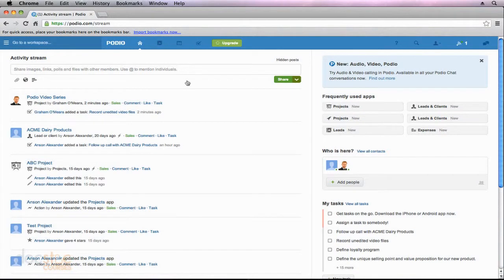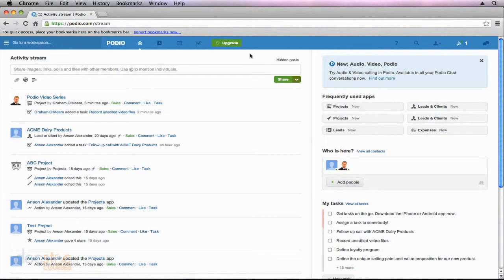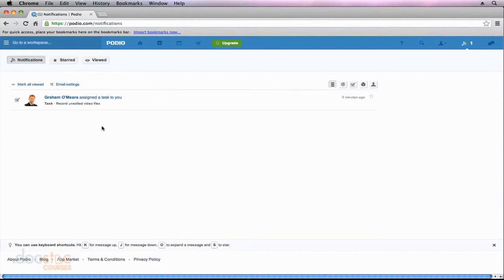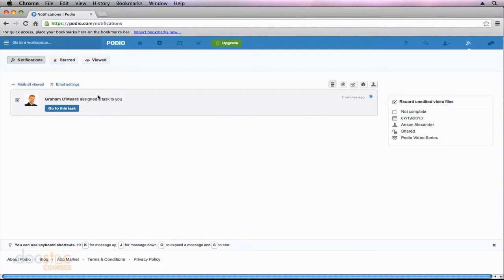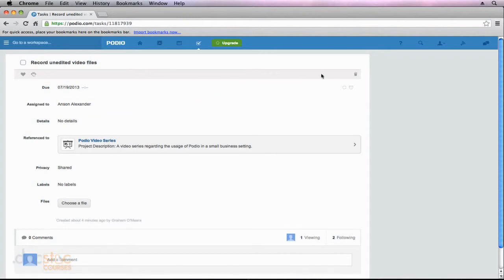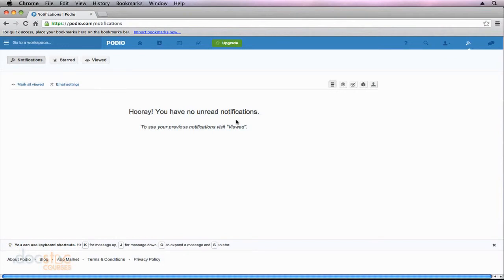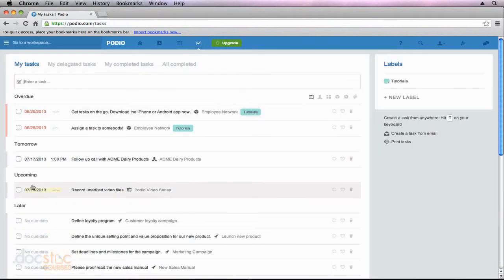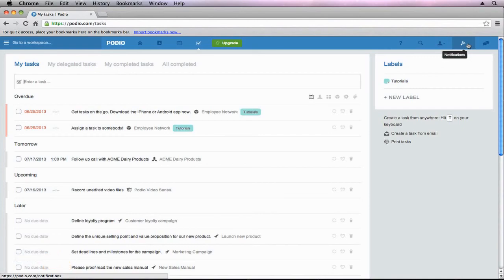Notifications Review - Putting It All Together